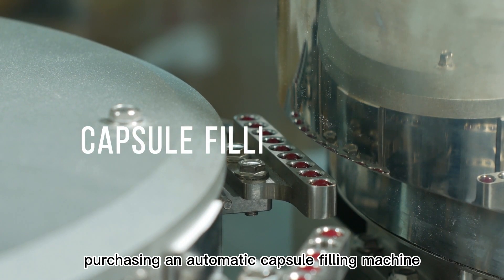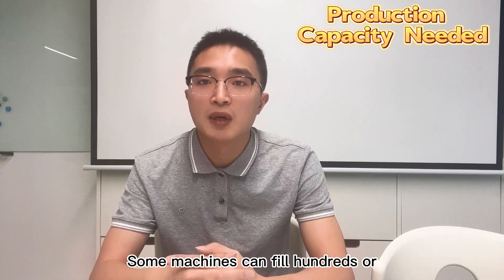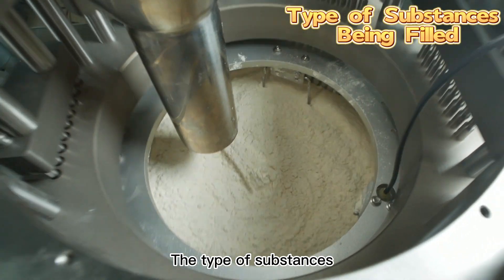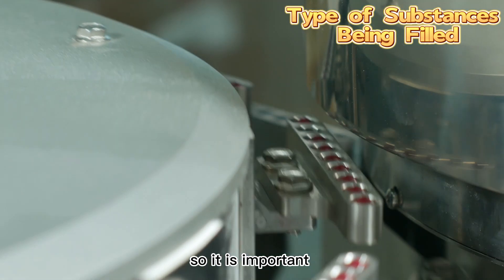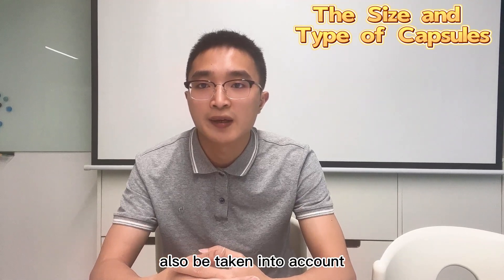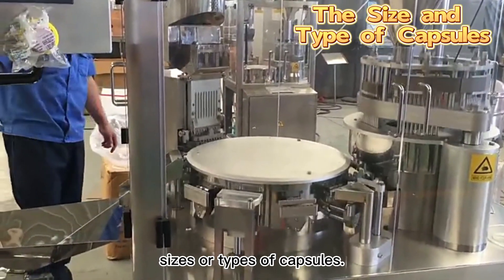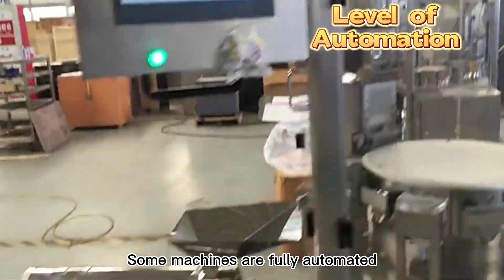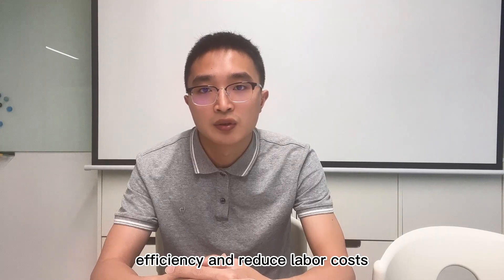Everything about capsule filling machine Pharmaland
Automatic capsule filling machines are designed to fill empty capsules with powdered or granulated substances. They have become a popular choice for businesses in the pharmaceutical, nutraceutical, or supplement industry due to their efficiency, accuracy, and versatility.

When considering purchasing an automatic capsule filling machine, there are several factors that need to be taken into account. First, the production capacity needed should be considered. Some machines can fill hundreds or thousands of capsules per hour, so businesses should choose a machine that can meet their production needs.

The type of substances being filled is also an important factor to consider. Different machines are designed to handle different substances, so it is important to choose a machine that can handle the specific substance being filled.

The size and type of capsules being used should also be taken into account. Some machines can handle a wide range of capsule sizes and types, while others are designed for specific sizes or types of capsules.

The level of automation required is another important factor to consider. Some machines are fully automated, while others require more manual input. Choosing a machine with the appropriate level of automation can help to improve production efficiency and reduce labor costs.

Finally, budget is also an important consideration. Automatic capsule filling machines can vary widely in price, so businesses should choose a machine that fits within their budget while still meeting their production needs.

Overall, automatic capsule filling machines are a valuable investment for businesses in the pharmaceutical, nutraceutical, or supplement industry looking to increase production efficiency and accuracy. By considering these factors, businesses can choose a machine that best fits their needs and budget.